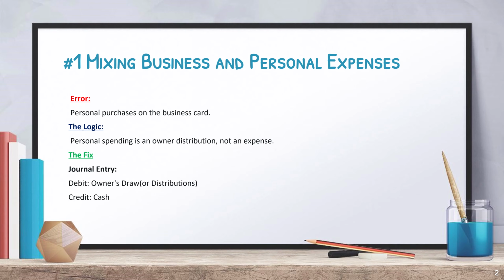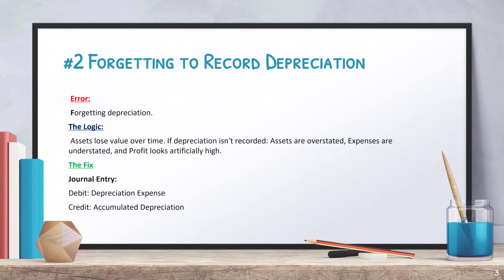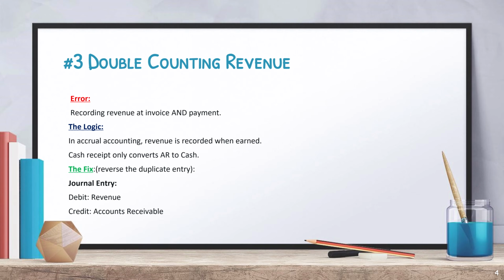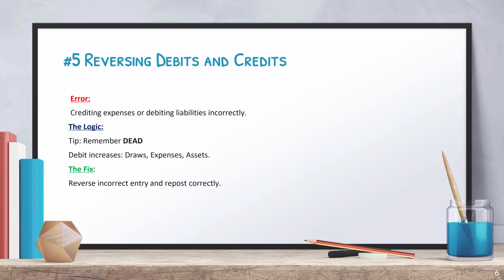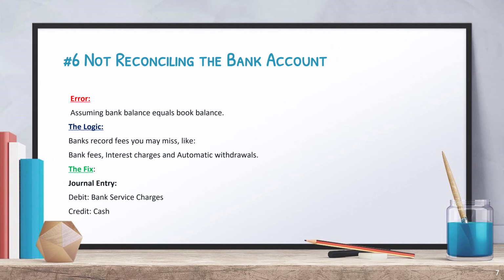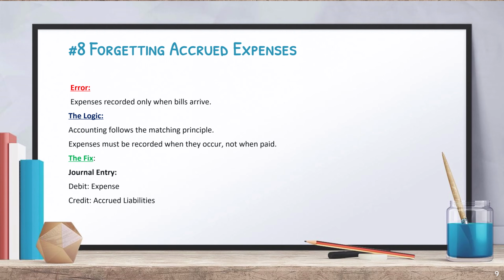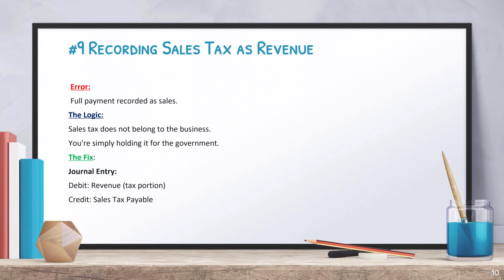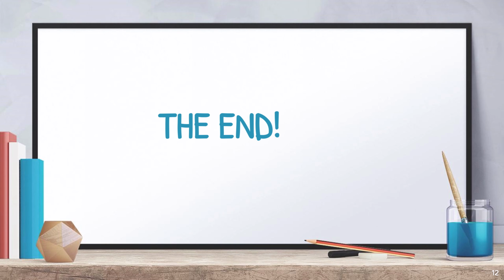The 10 Most Common Accounting Errors And How to Fix Them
Are accounting mistakes throwing off your financial statements? In this video, we break down the 10 most common accounting errors that small businesses, bookkeepers, and even accounting students make — and more importantly, how to fix them using the correct journal entries.

If you've ever wondered why your bank balance doesn't match your books, why your profit looks too high, or why your balance sheet seems wrong, chances are one of these accounting mistakes is the reason.

In this plain-English accounting lesson, you'll learn how to identify and correct common bookkeeping problems like double counting revenue, misclassifying expenses, missing depreciation, and recording sales tax incorrectly.

Whether you're a small business owner, accounting student, bookkeeper, or CPA candidate, this video will help you understand how accounting errors happen and how professionals fix them.

By the end of this video you'll understand the proper journal entries to correct these issues and keep your financial records accurate.

Topics Covered

00:00 Intro
00:17 Mixing Business and Personal Expenses
00:48 Forgetting Depreciation
01:15 Double Counting Revenue
01:40 Recording Expenses as Assets
02:12 Reversing Debits and Credits
02:34 Not Reconciling the Bank Account
02:56 Misclassifying Loan Payments
03:19 Forgetting Accrued Expenses
03:40 Recording Sales Tax as Revenue
03:57 Transposition Errors (Rule of 9)

• Accounting basics
• Journal entries explained
• Bookkeeping tips
• CPA exam concepts